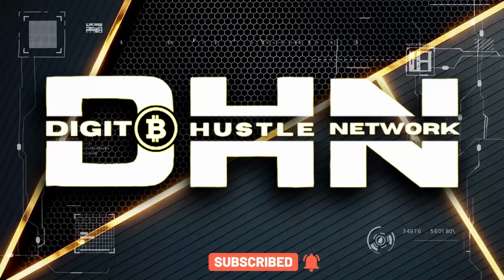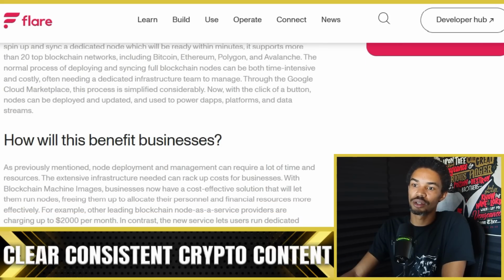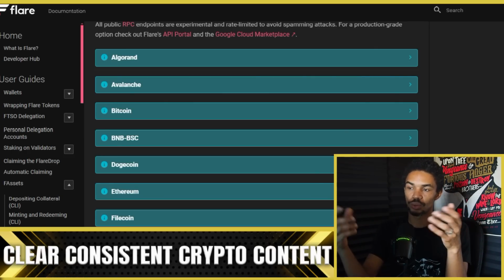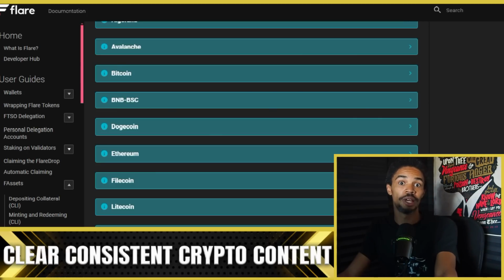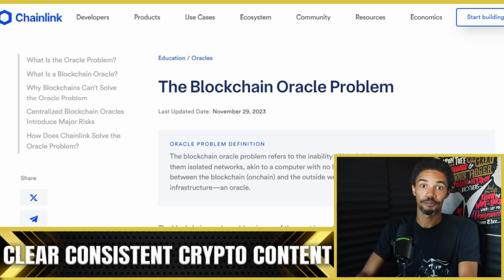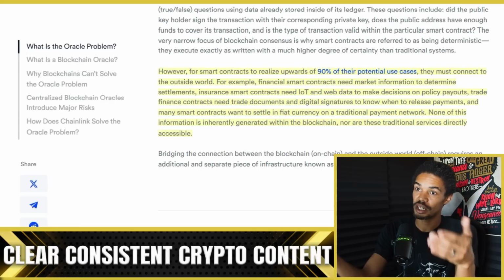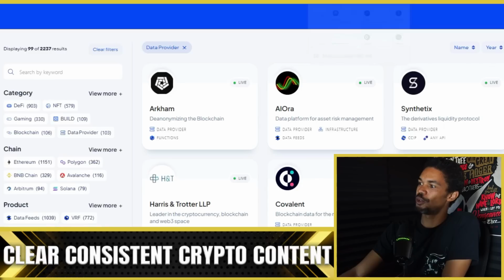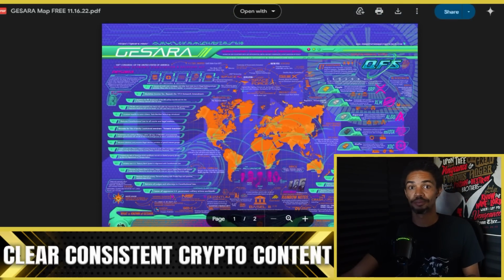FLR Holders Are About to Get a HUGE Boost from Google Cloud!